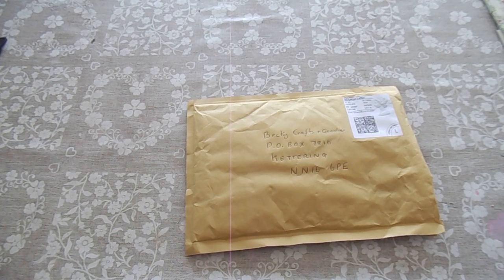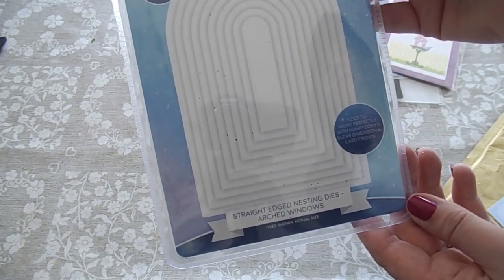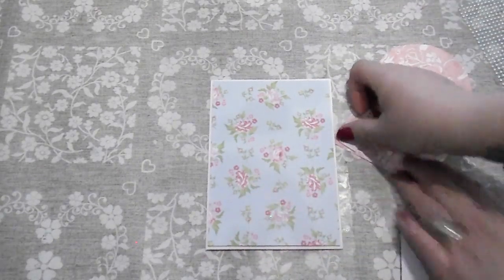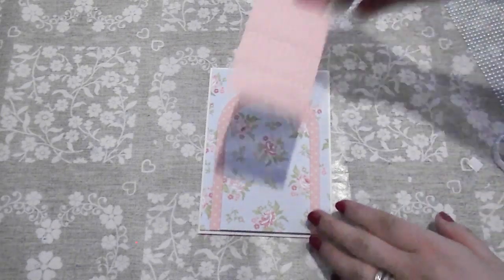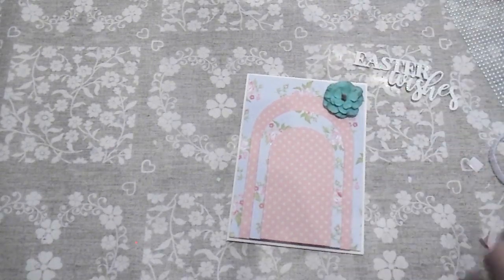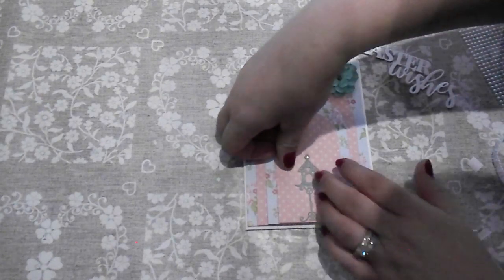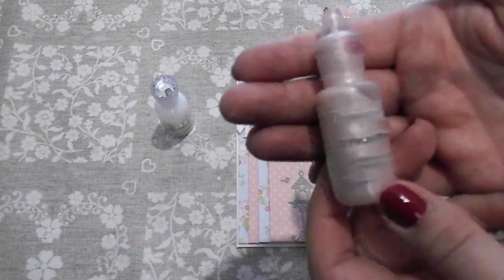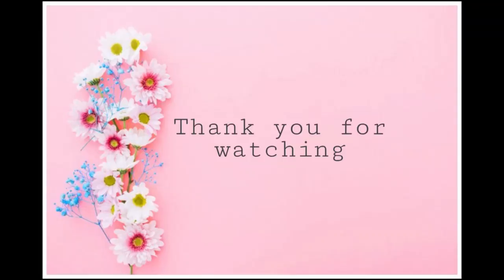Easter Card - Quick Easy - Handmade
Thank you to Elizabeth for sending me the items.